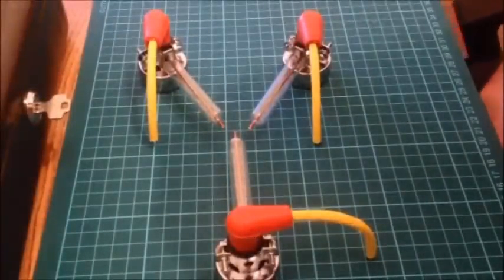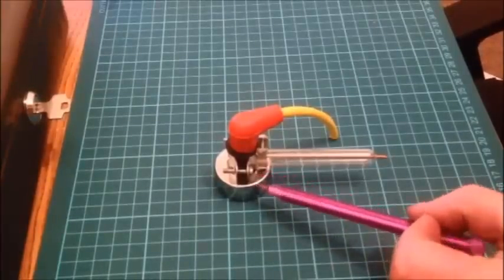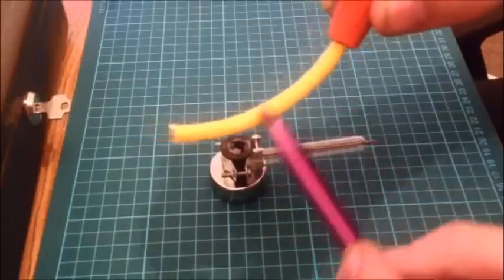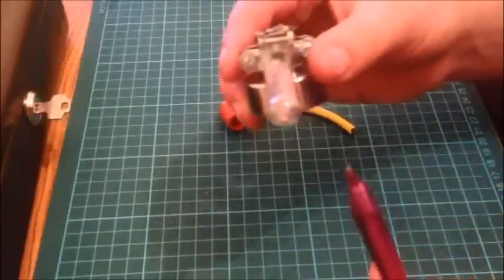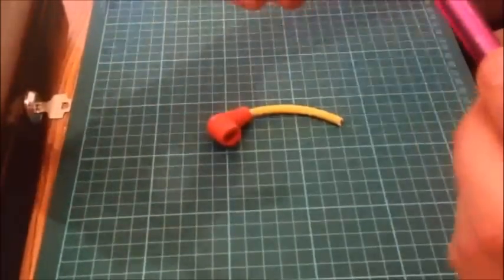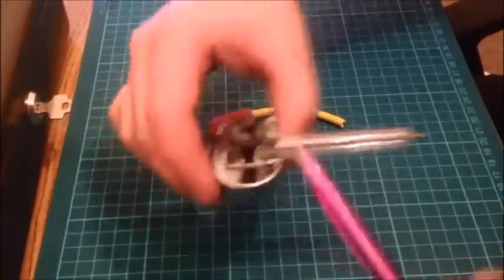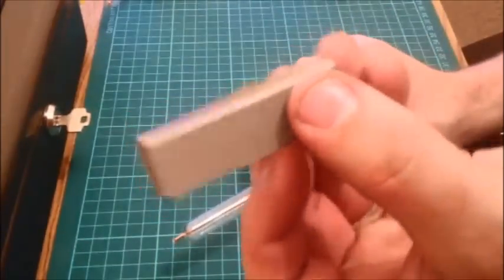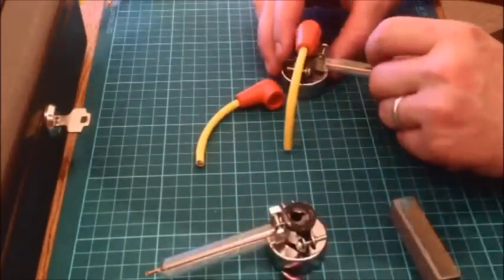THE FLUX CAPACITOR BUILD TUTORIAL PART 1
Hi this is Part 1 of my flux capacitor build. I hope it helps those who want to build there own. any questions please leave them in the comments below and I will answer them